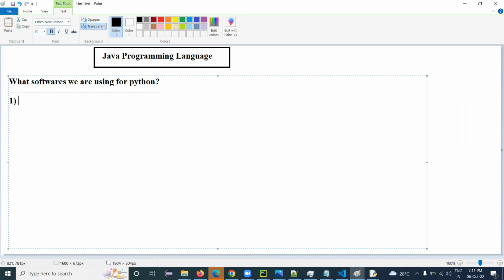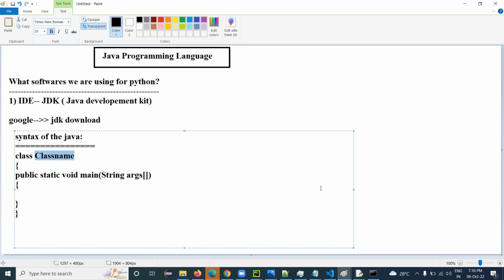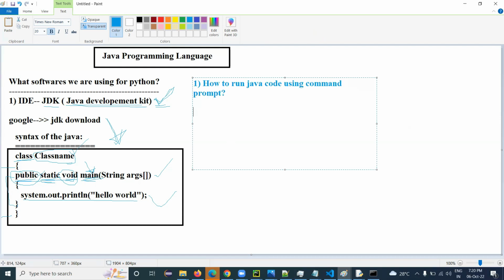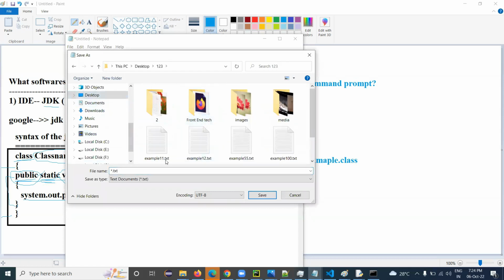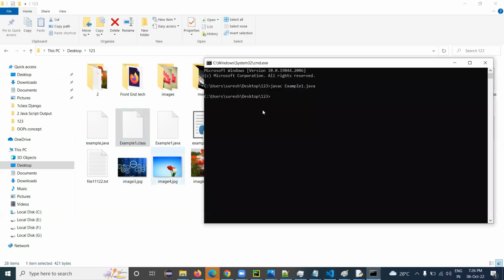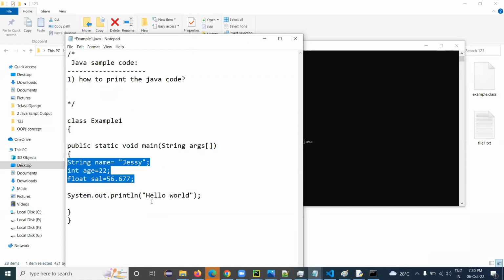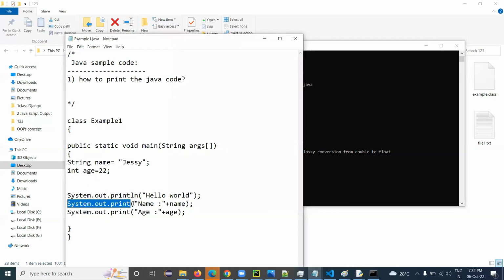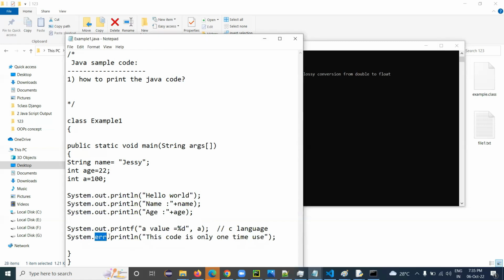Java Syntax Expl with Sample Program using JDK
This is explanation of Java syntax and Execution with sample program using JDK (Java Development Kit) Software.
1) Java Syntax Explanation.
2) How to Download Java Software(JDK )
3) How to Compile and Run Java Code using JDK.